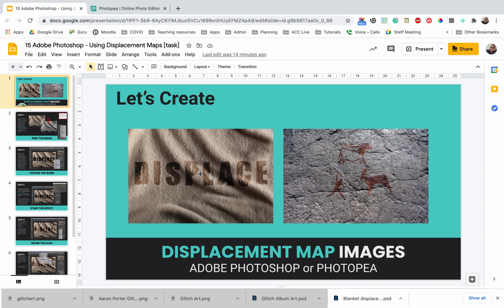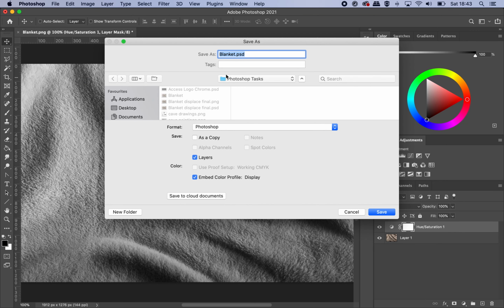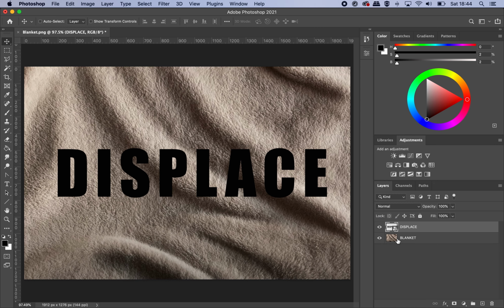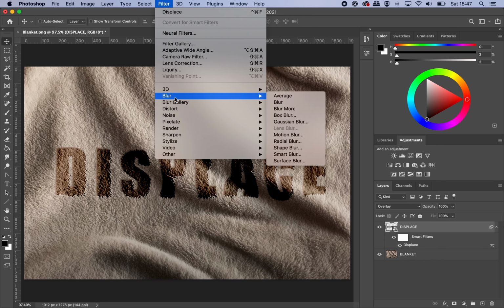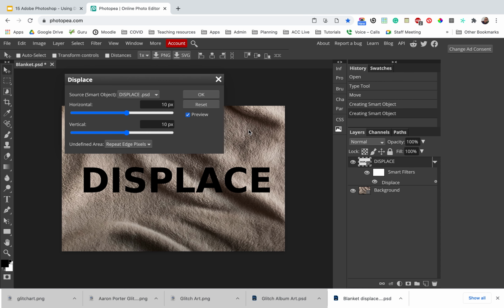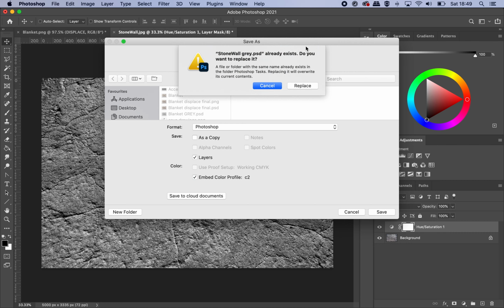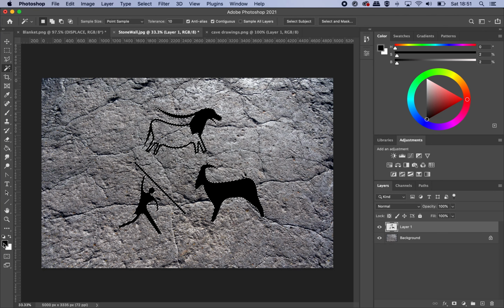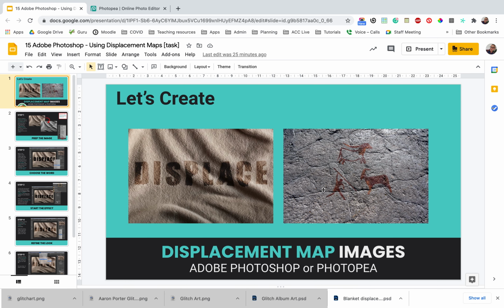Tutorial: Adobe Photoshop - Using Displacement Maps